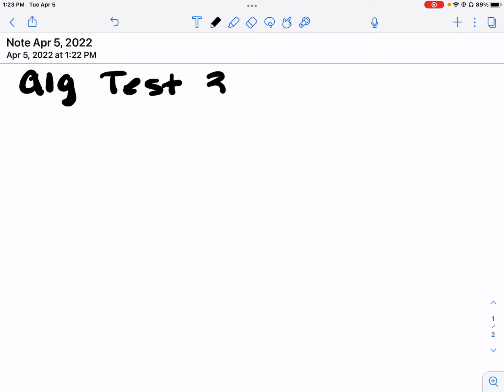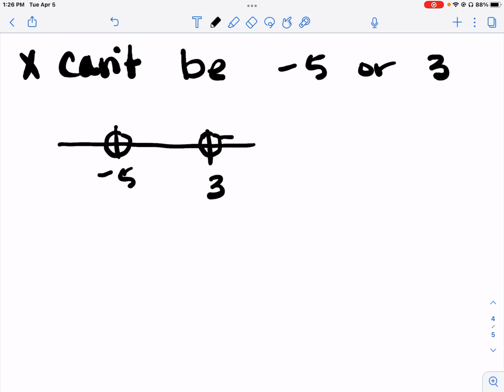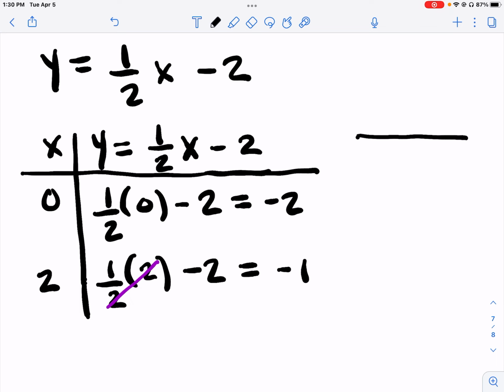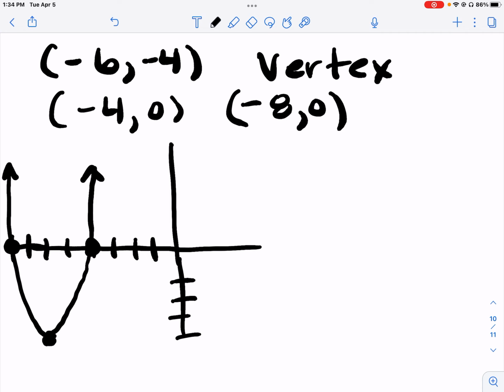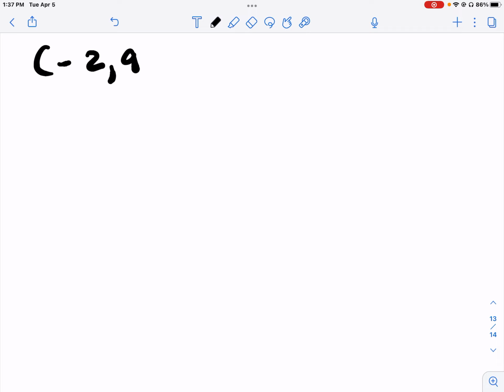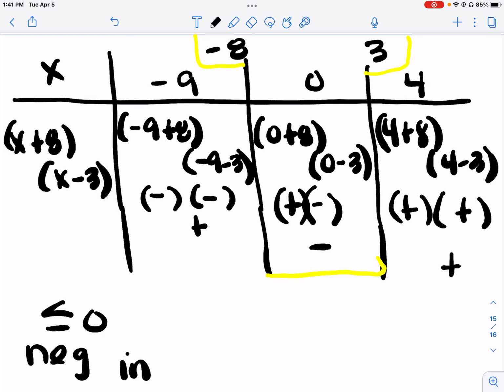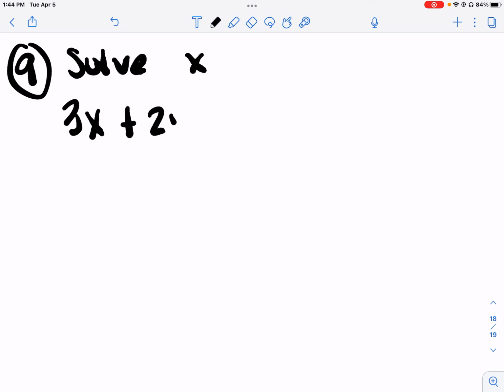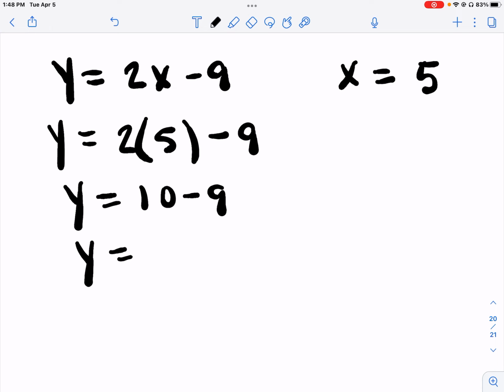Algebra test 3 review